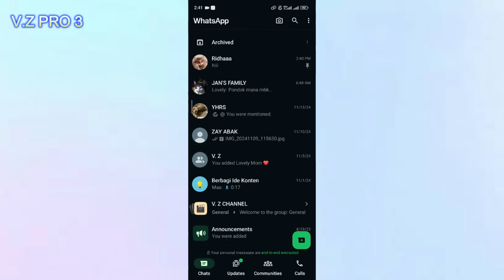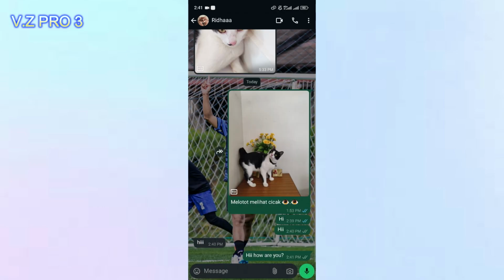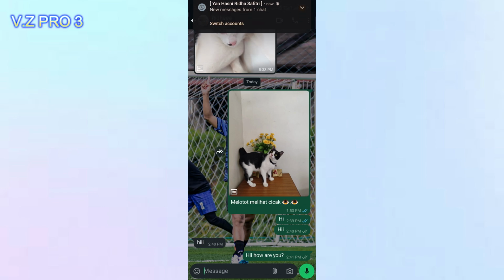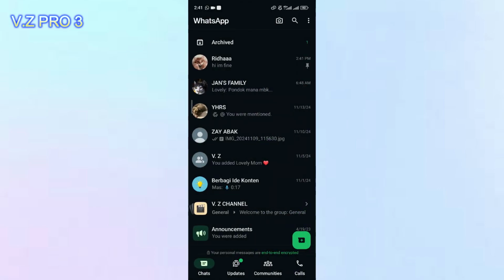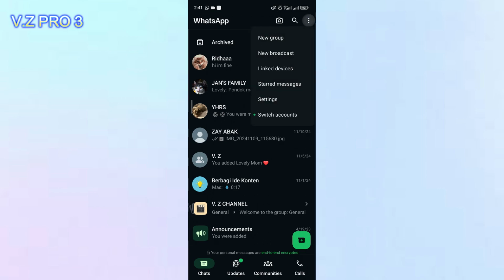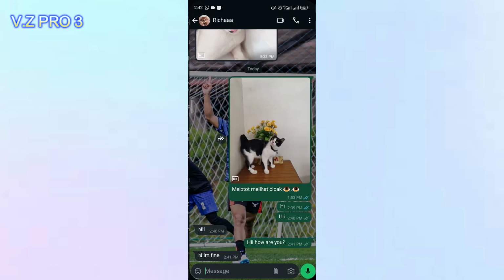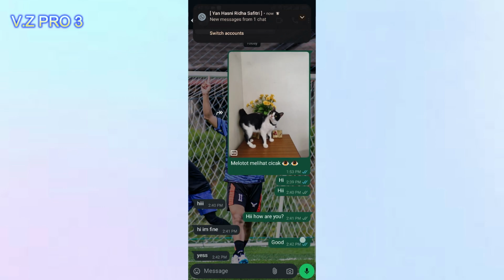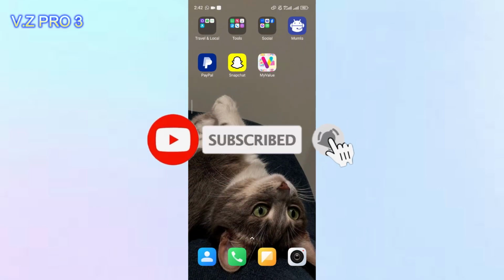How to Enable Blue Ticks on Whatsapp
Gray check marks on WhatsApp tell you when your message has been sent and delivered. Two blue ticks mean the recipient has read your message. Some WhatsApp ticks may not turn blue if you or the recipient has Read Receipts turned off. This feature must be enabled on both sides to show the two blue check marks.